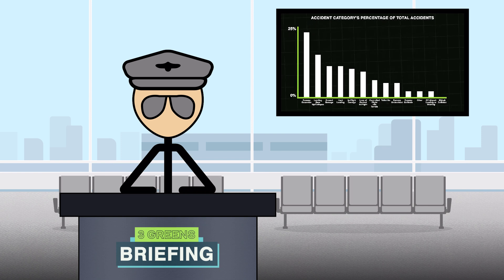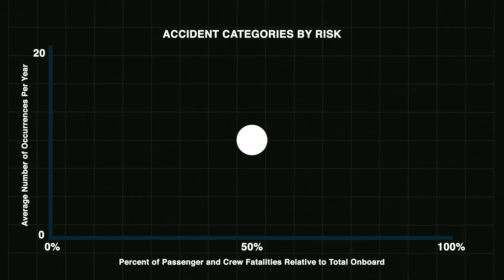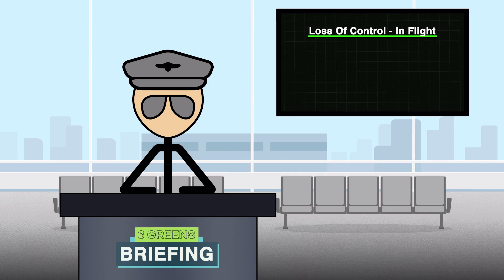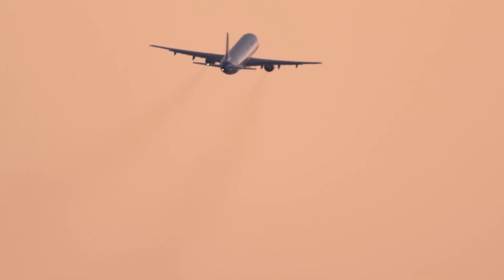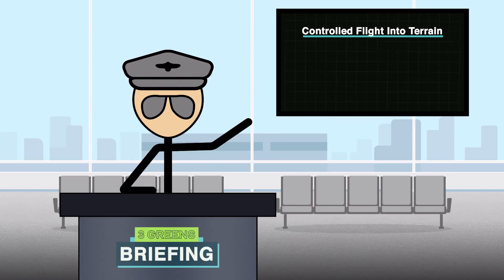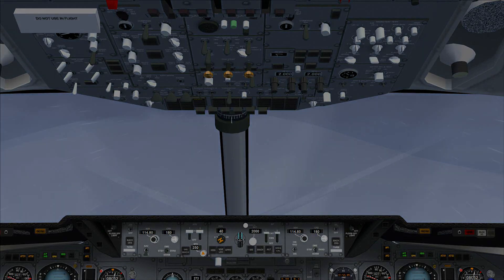Behind The Numbers: Why Some Aircraft Accidents Are Unfairly Deadly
Finding a way to determine which types of plane crash are the worst.

🟢🟢🟢 SUPPORT 3 Greens by clicking the JOIN button above 🟢🟢🟢
You will receive:
 Early access to videos (by 48 hours)
 Access to the 3 Greens Discord
 View my notes on every accident report
 A YouTube shoutout!
 Plus lots more in the pipeline!!